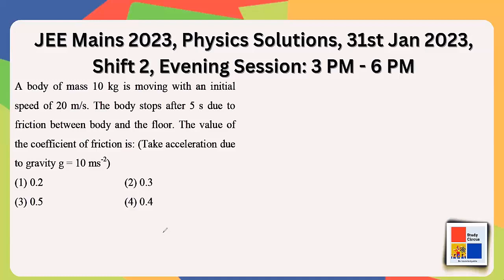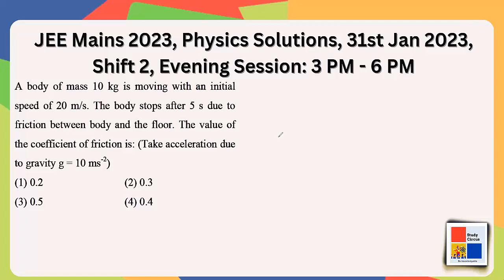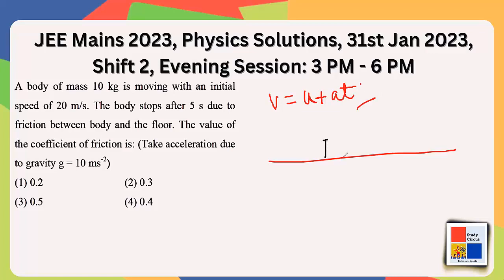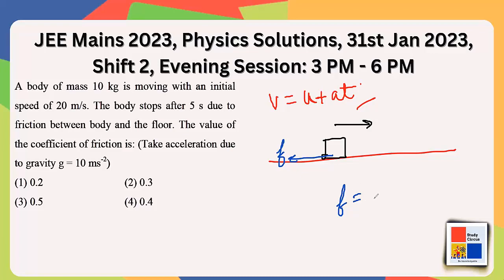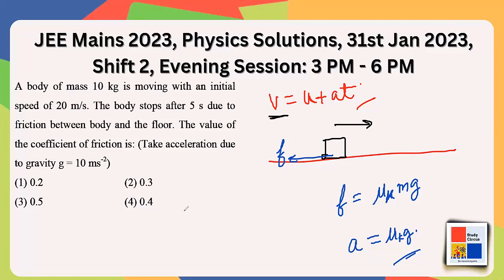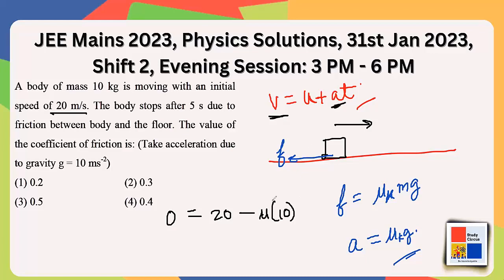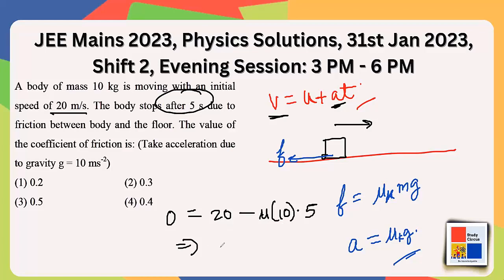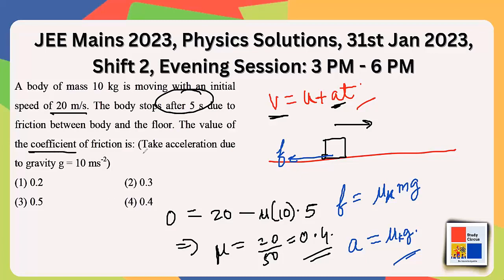JEE Mains 2023, Physics Solutions, 31st Jan 2023, Shift 2, Evening Session: 3 PM - 6 PM, Q18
A body of mass 10 kg is moving with an initial speed of 20 m/s. The body stops after 5 s due to friction between body and the floor. The value of the coefficient of friction is: (Take acceleration due to gravity g = 10 ms^-2)

Joint Entrance Examination January 2023, JEE Mains 2023, Physics Solutions, 31st Jan 2023, Shift 2, Evening Session: 3 PM - 6 PM, Question 18, Physics,  NLM, friction, coefficient of kinetic friction

Study Circus makes students exam ready for entrance tests, Olympiads and boards curriculum taken by K12 students all across the globe through one to one classes by IITians and scientifically designed video lectures along with on demand doubt resolution.

Get your doubts resolved with concept clarity , be it related with engineering entrance (JEE), medical entrance(NEET) ,Olympiads or Boards exams(CBSE,ICSE,IGCSE,IB etc).